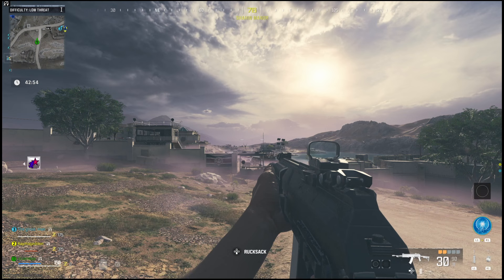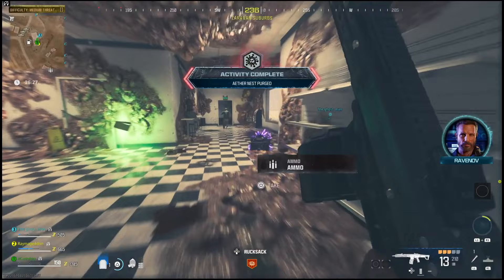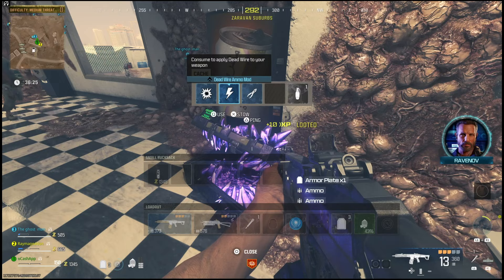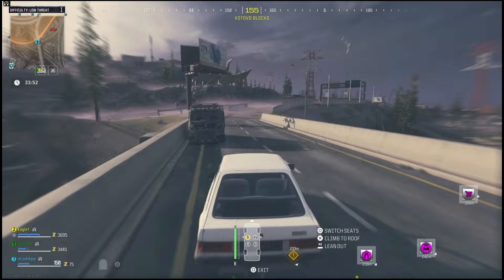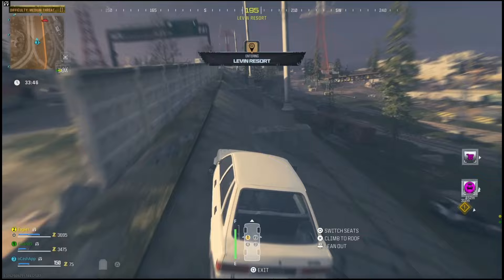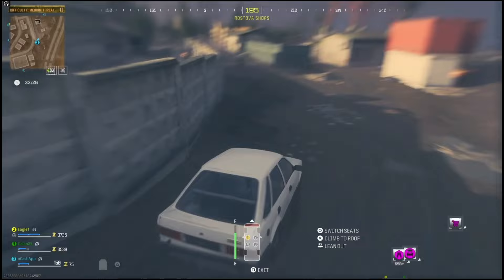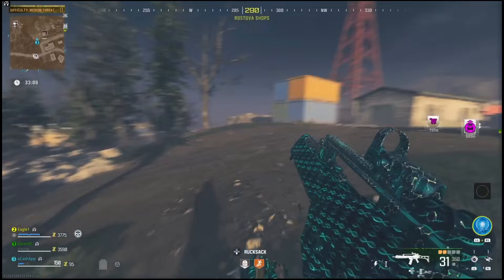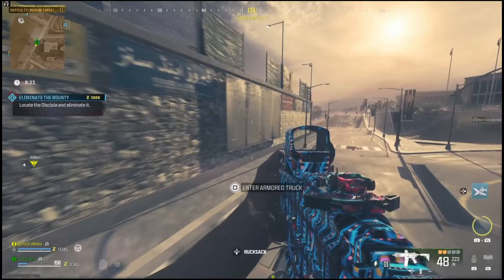how to "stun 5 special zombies with dead wire ammo mod" MWZ | Shocked mission guide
how to stun 25 zombies with dead wire ammo mod
stun 5 special zombies with team wire ammo mo
how to find special zombies in mwz